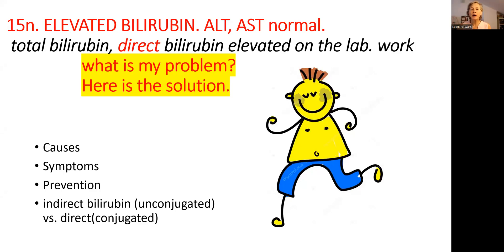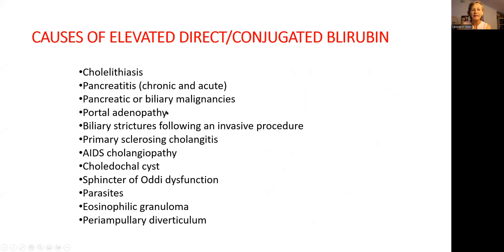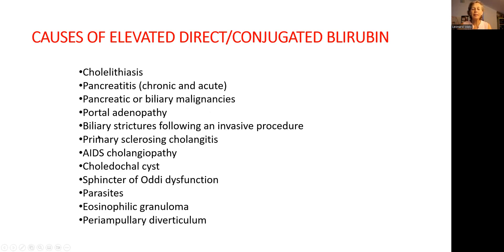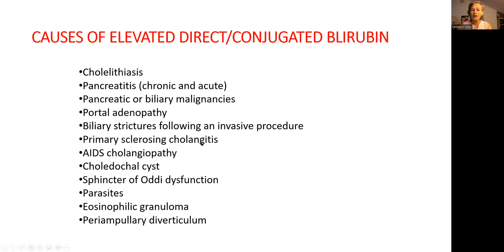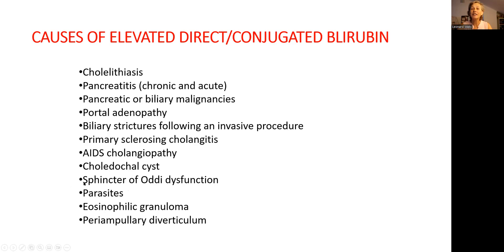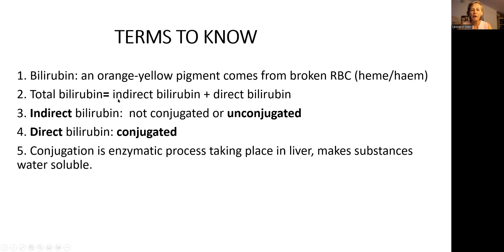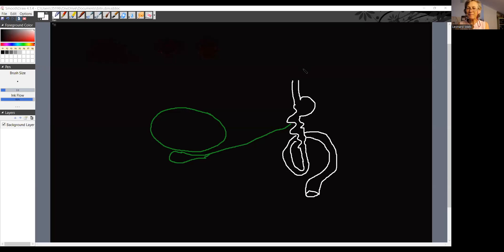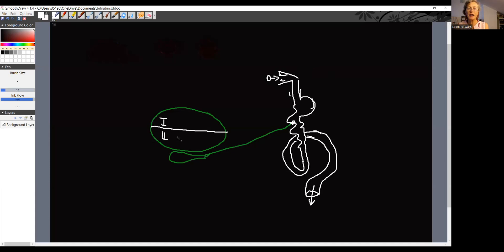HIGH BILIRUBIN. CAUSES EXPLAINED. COJUGATED BILIRUBIN. Problems in the gallbladder and bile ducts.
Bilirubin is an orange- yellowish pigment that is made during the normal breakdown of red blood cells. Red blood cells live in the blood before they get destroyed for about 120 days . after that they get destroyed in the spleen and heme or haem is formed. Bilirubin is then bound to albumin in the circulation and carried to the liver, where it is taken up by the hepatocytes. In hepatic microsomes, bilirubin is conjugated with glucuronic acid via the enzyme UDP glucuronyl transferase.  (Phase 2 of detoxification in the liver)
Conjugated bilirubin is water soluble, and a portion of it is excreted in the urine (this is why urine is yellow). The remainder of the conjugated bilirubin is secreted into bile and then, via bile, into the small intestine. The conjugated bilirubin travels down to the small intestine and colon, where it is deconjugated by bacterial enzymes and metabolized to urobilinogen, some of which is absorbed via the enterohepatic circulation and delivered back to the liver; the remainder is converted to urobilin and stercobilin, which are excreted in the feces.
      causes of elevated conjugated /direct bilirubin
Cholelithiasis---stones in the gallbladder
Pancreatitis (chronic and acute)- inflammation of pancreatic gland
Pancreatic or biliary malignancies -tumors benign or malignant
Portal adenopathy - Large or swollen lymph glands at the , or around bile ducts
Biliary strictures following an invasive procedure - connective tissues get form after the surgery
Primary sclerosing cholangitis -auto-immune condition that involves inflammation of bile ducts and gallbladder
AIDS cholangiopathy
Choledochal cyst
Sphincter of Oddi dysfunction
Parasites in the small intestine
Eosinophilic granuloma - a benign bone tumor. It's the mildest form of Langerhans cell histiocytosis, a rare disease that causes body to produce too many immune cells. Eosinophilic granulomas usually affect kids under 10. The growths are always benign.
Periampullary diverticulum - pouchings of the duodenum arising within a radius of 2-3 cm from the ampulla of Vater. They are frequently encountered in elderly patients undergoing endoscopic retrograde cholangiopancreatography (ERCP)

Stay healthy
Dr. Veronica